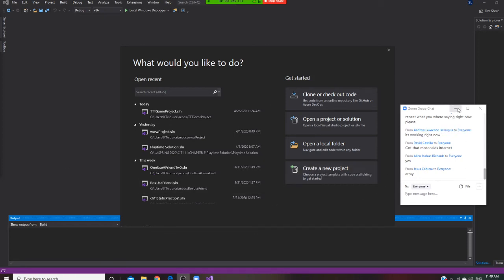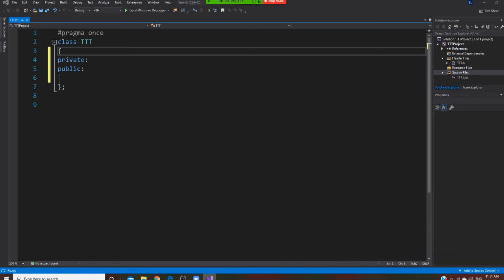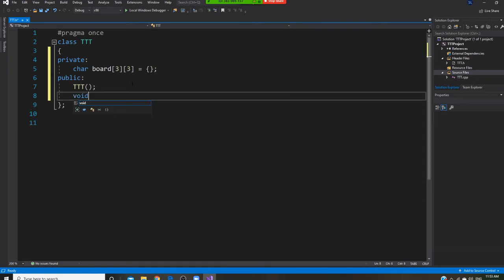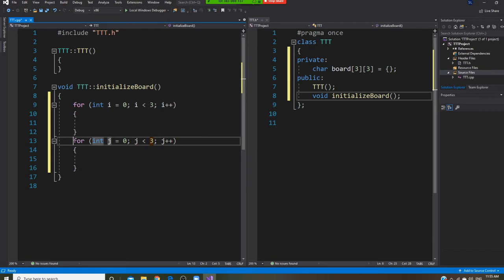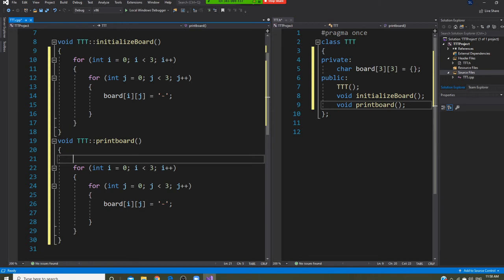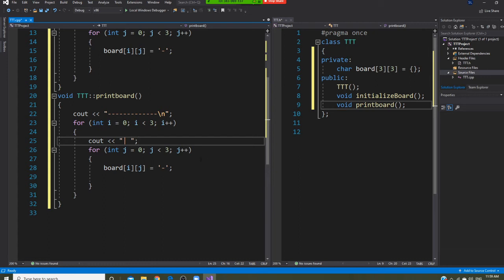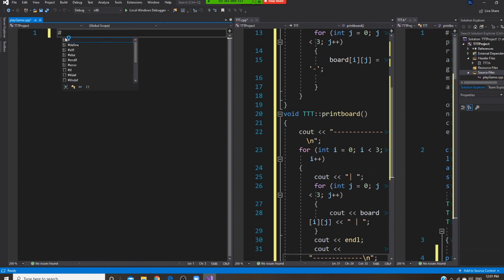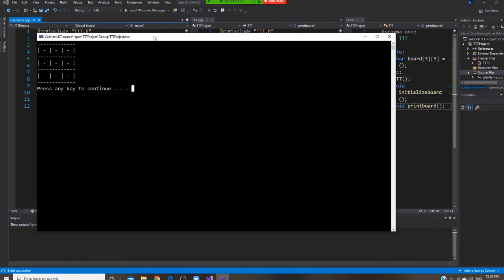C++ Tic Tac Toe Game , Part 1/3 - Draw the board -( break into 3 parts for Easy understanding)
CIT 126
Tic Tac Toe
Part one
Professor Liu